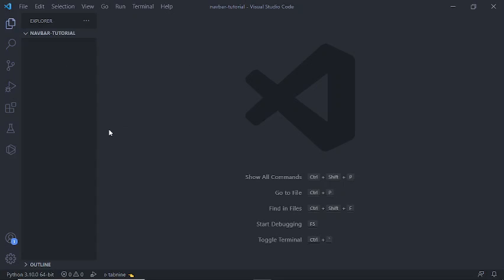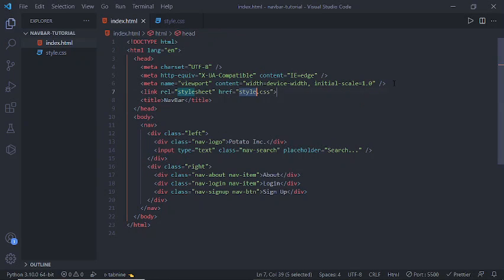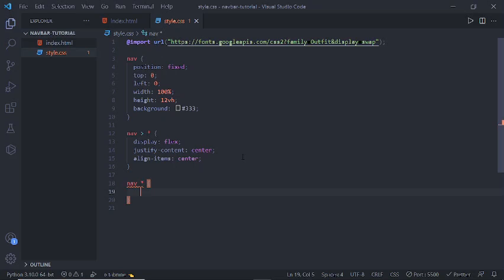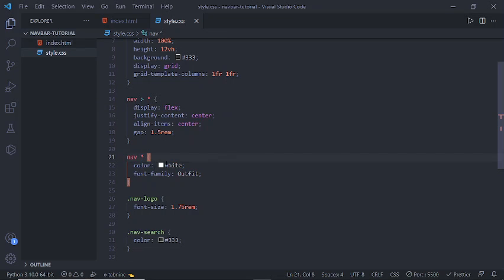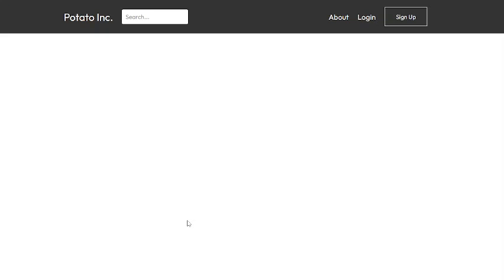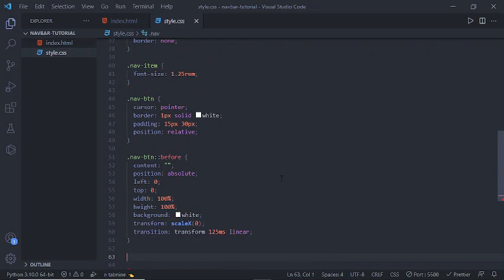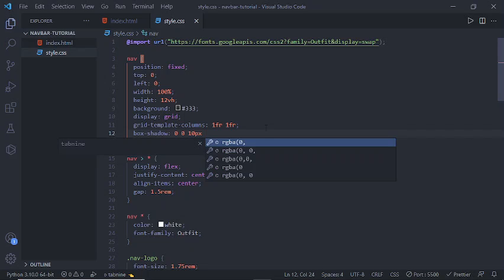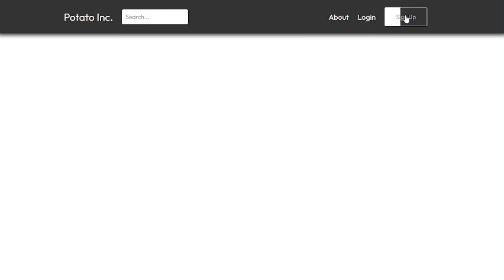How to Make a Navbar || 10 Minute CSS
Extensions : [
  TabNine,
  Prettier,
  Material Icon Theme,
  Live Server,
  Eva Theme,
  Code Runner